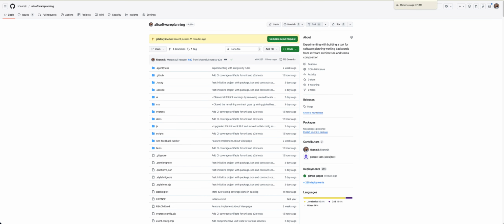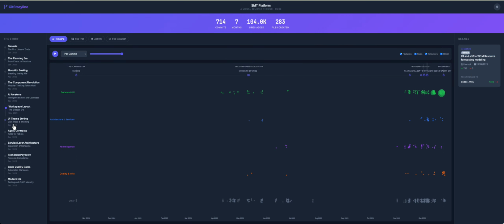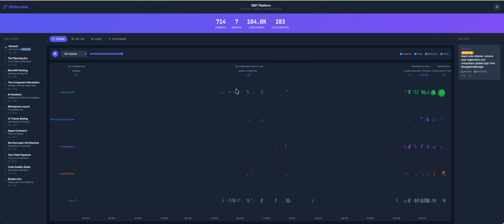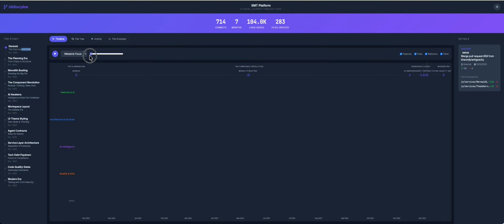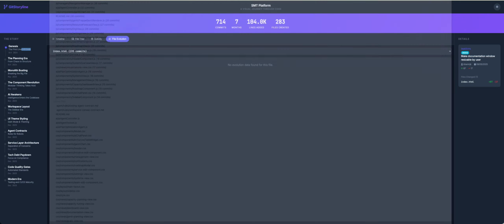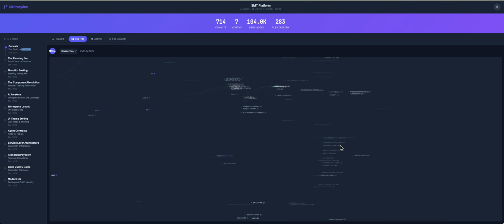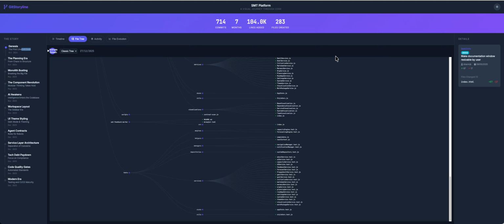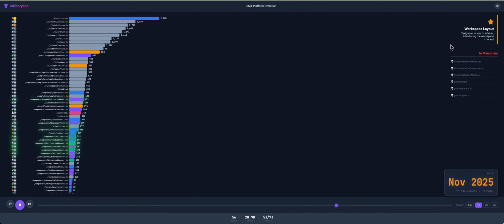How AI helped me create a Git Repo Storyline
I've been building my SMT App with the codebase hosted on Github since October 2024. It has been an interesting journey of learning indeed! What started out as an experiment to test an idea of mine (basically create a set of practical tools for software managers to manage their teams and delivery plans better, pivoted on a clearly mapped out system architecture) whilst learning and upskilling to the new world of AI-assisted coding - has ended up with me refining and polishing the code to get it to a respectable level, worthy of being used by other people :-)

I'm also a fan of data and visualizations - I thought it would be really cool to have a tool to help visualize the evolution of my codebase, i.e. this video!

If you want to do something similar for your own Git repo, you can copy the code from here as reference